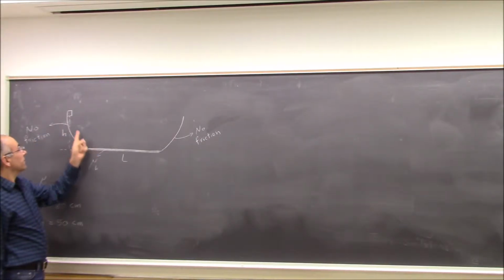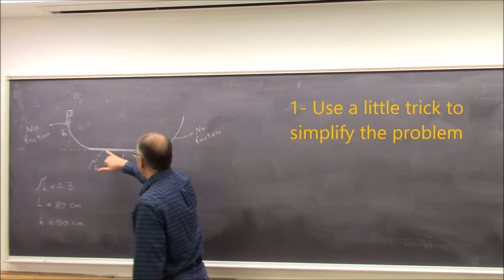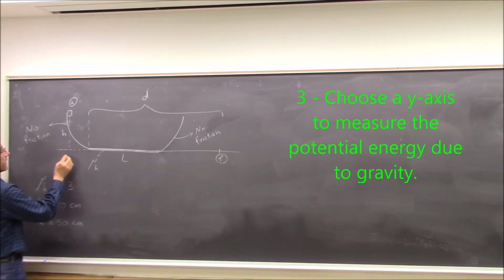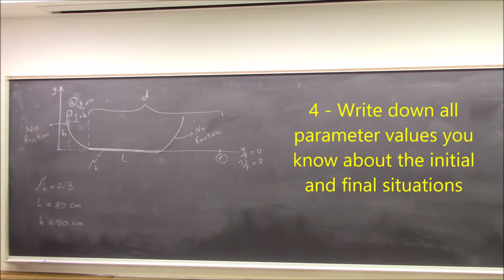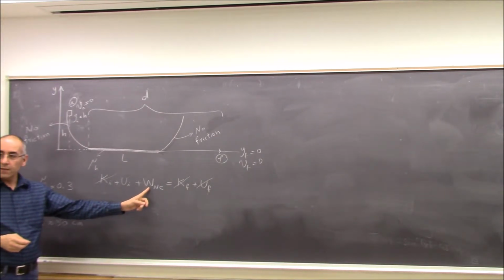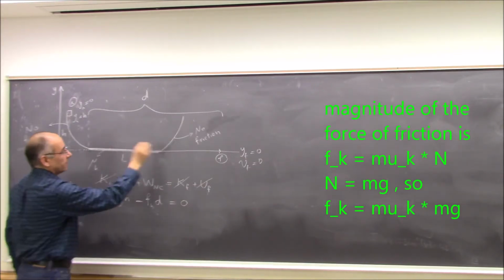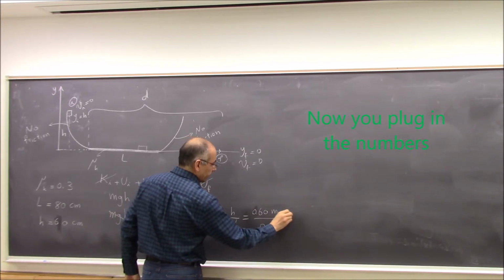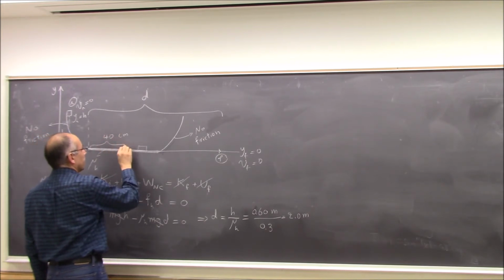SPS 07-4 Sliding Back and Forth to Stop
Example of Conservation of Energy with friction.